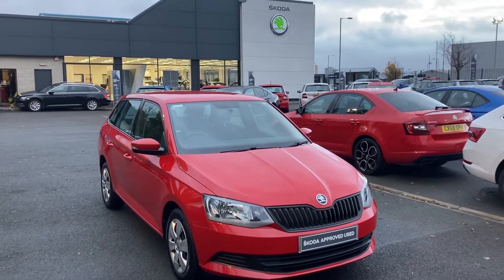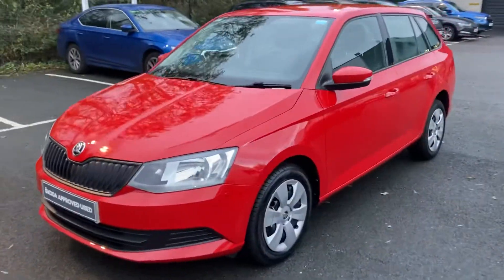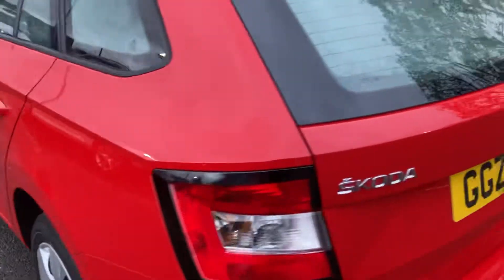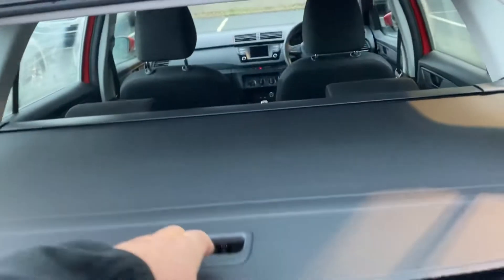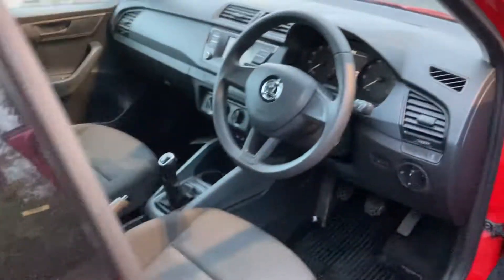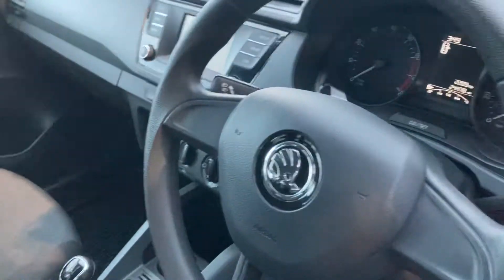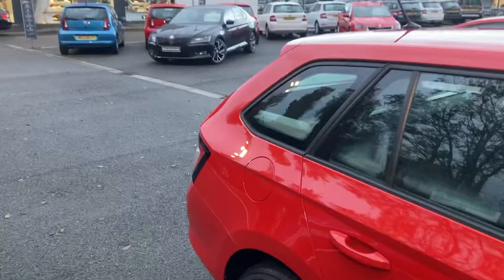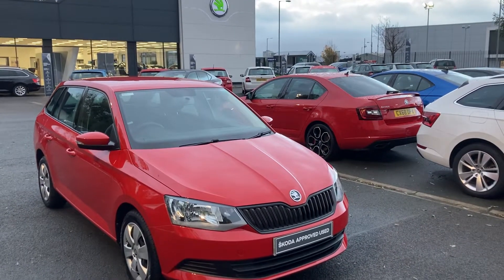Skoda Fabia Estate A6 1.0 S MPI 95PS GGZ9382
Versitile Skoda Fabia Estate S

Bluetooth systemExterior temperature gaugePASService interval indicator4 speakers5" touchscreenSD card slotSwing 2 DIN radio with aux-in socketUSB interfaceBody colour bumpersBody colour door handlesBody colour door mirrorsElectric front windowsElectrically adjustable and heated door mirrorsHeated rear windowHeight adjustable headlampsIntermittent rear wash/wipe1.5L bottle holder in front door panels2 height adjustable rear headrests60/40 split folding rear seatCloth upholsteryDriver + passenger vanity mirrorsFolding grab handlesFront reading lightsHeight adjustable driver`s seatHeight adjustable front headrestsHeight/reach adjust steering wheelInterior light with delayLuggage load hooksParcel shelfPollen filterRear courtesy lightTicket holderTwo rear outer seat isofix location points3x3 point rear seatbeltsABSCurtain airbagsDriver and passenger airbagsDriver and passenger side airbagsEDSESC with ASRFront seatbelt pretensionersHBA (Hydraulic Brake Assist)Passenger airbag deactivate switchSeatbelt warningTyre pressure monitorImmobiliser